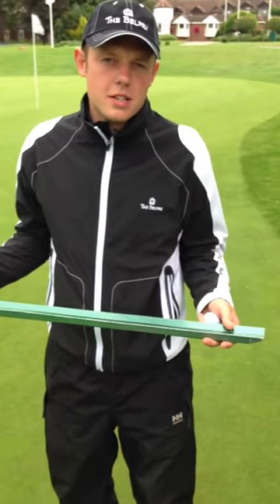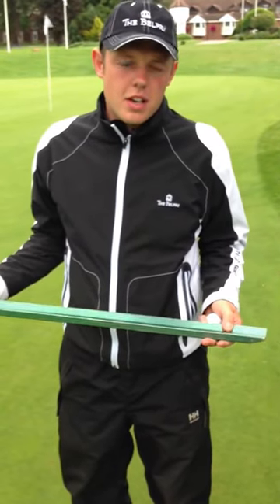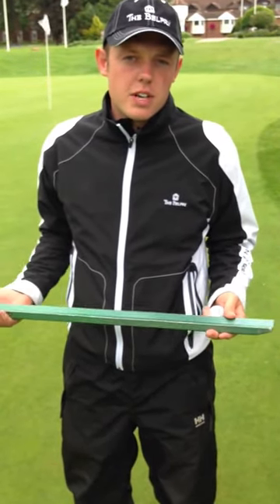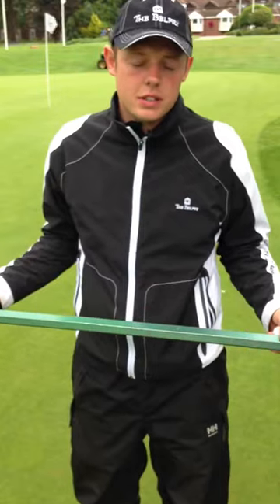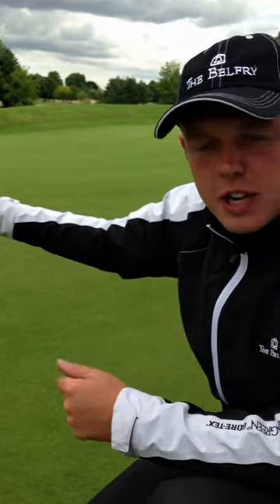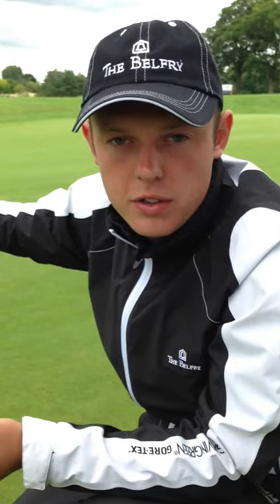How The Belfry keep their championship golf greens running quick and smooth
Head greens keeper Jamie and his assistant Andy demonstrates how The Belfry keep their championship golf greens running smooth and quick.